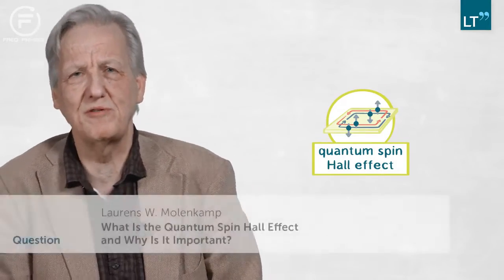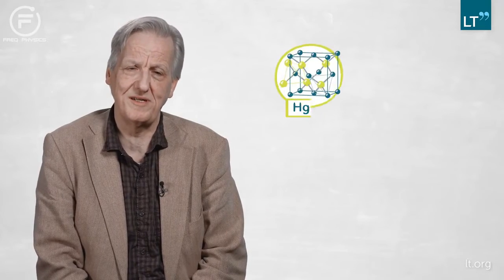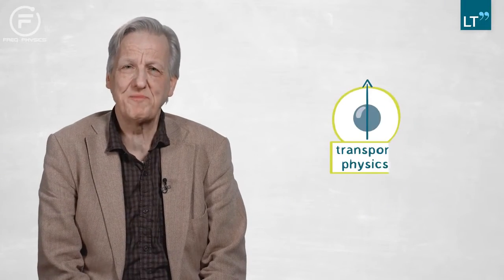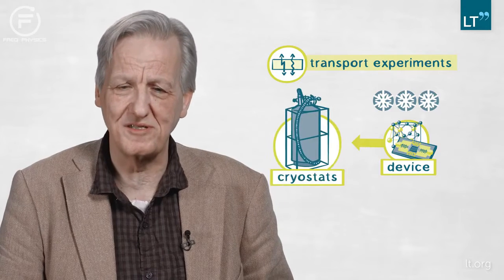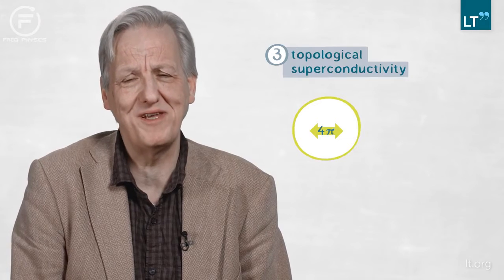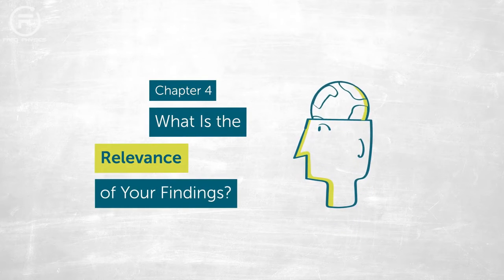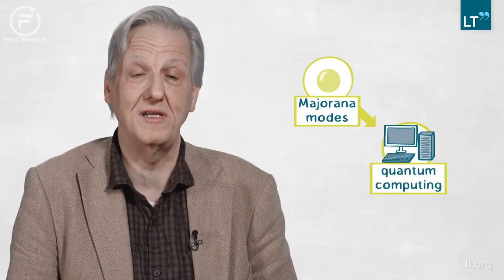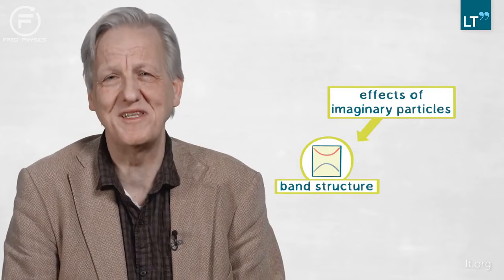Freq Physics of the Quantum Spin Hall Effect